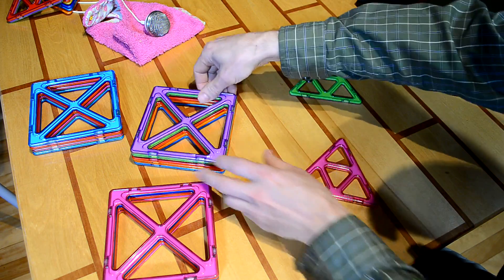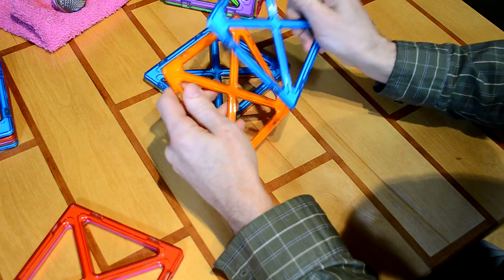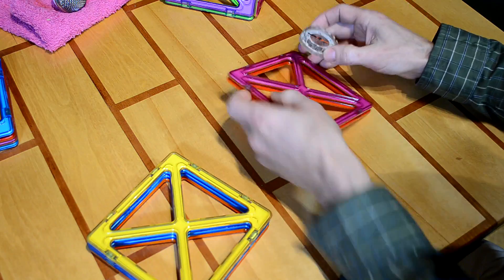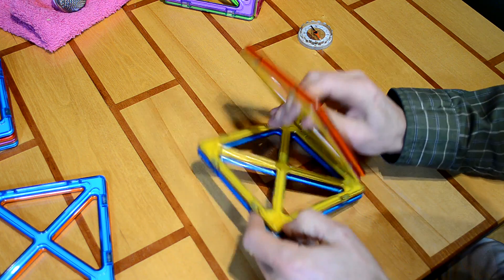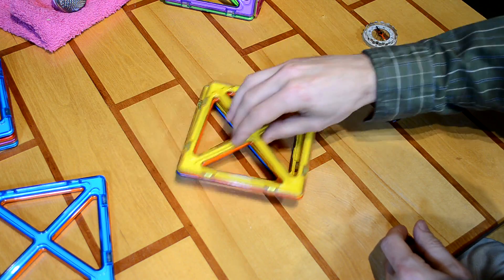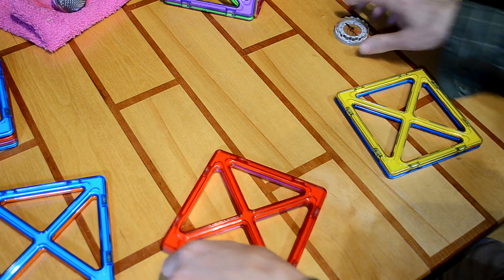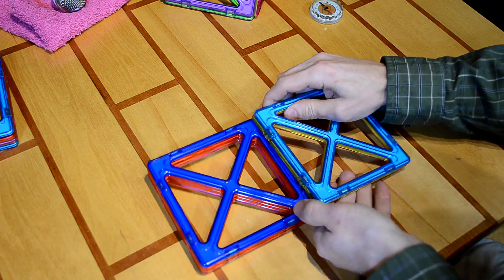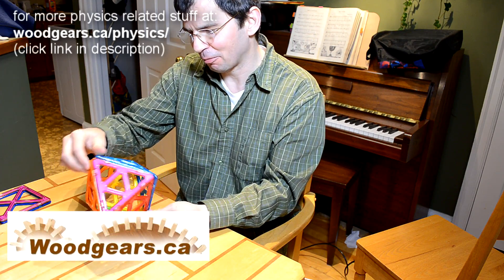Magformer magnet polarity tricks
Exploring some neat magnetism property properties of the "magformer" toy.